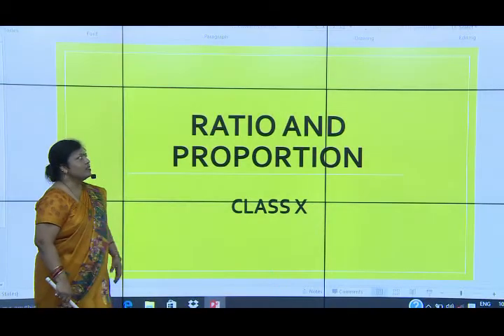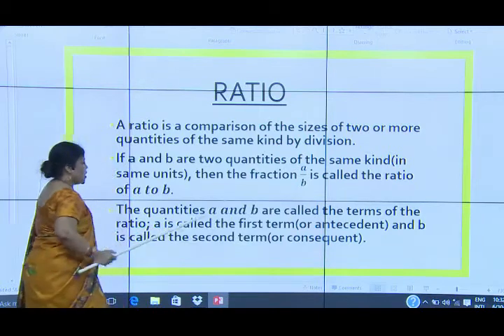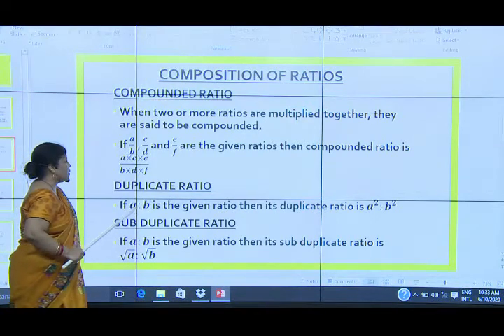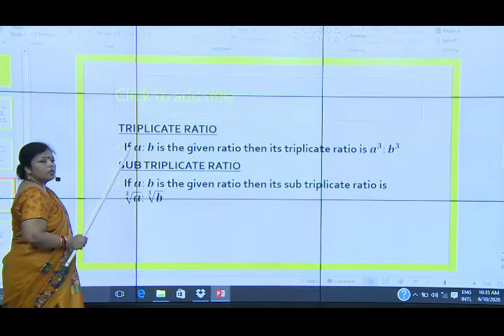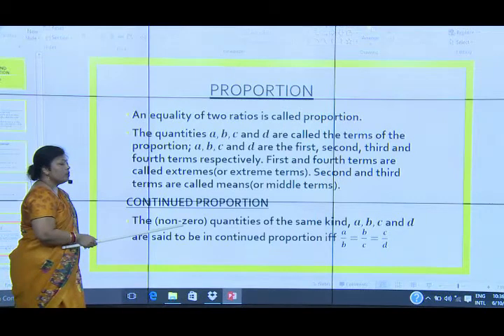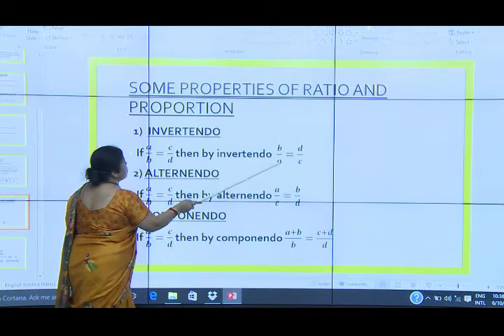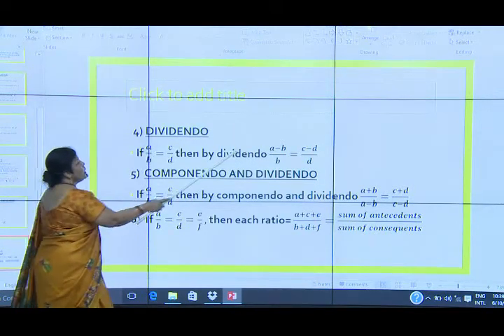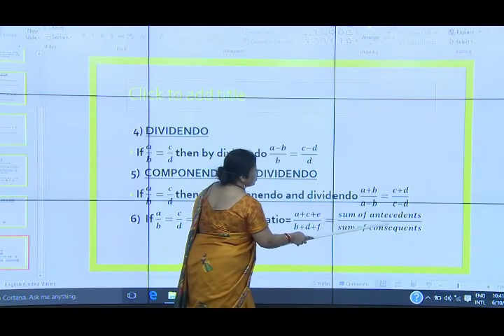RATIO AND PROPORTION